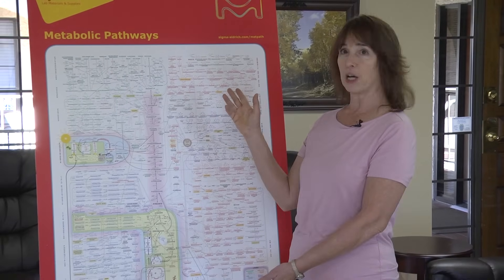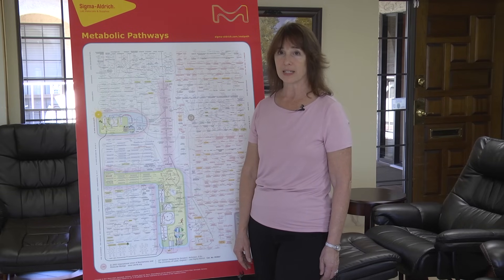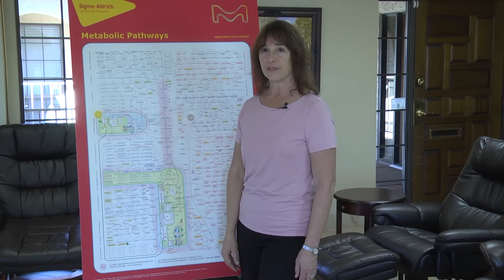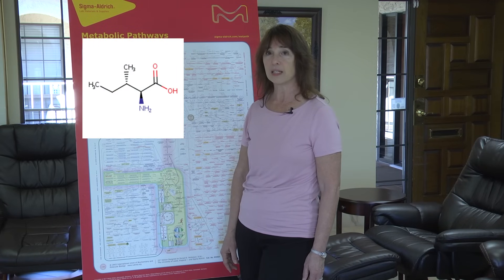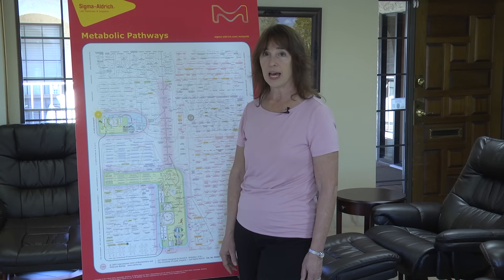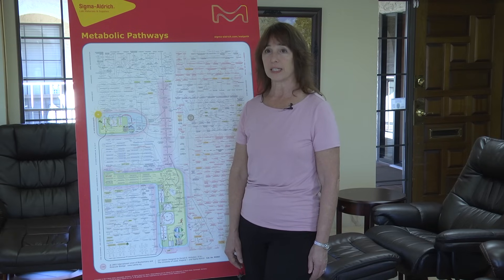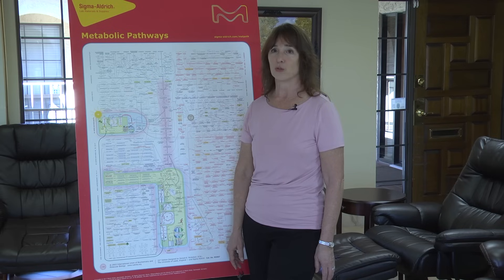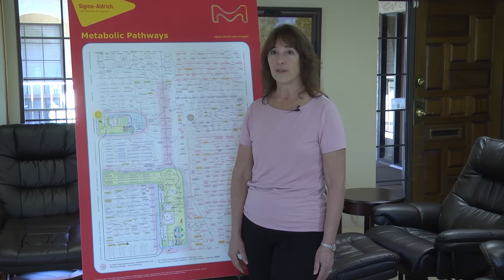Cancer and Biochemistry 18